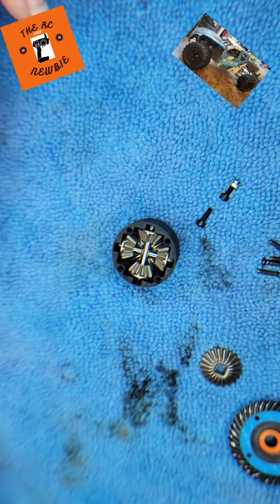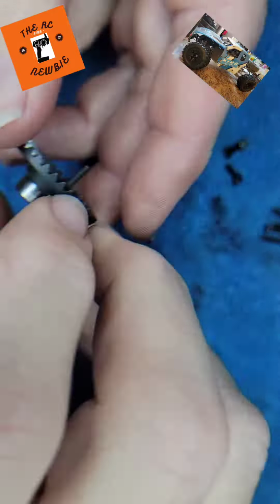I break everything! Manchild fixing his toy.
Time laps original time was 25 minutes. Rebuilding just the one took that long. That doesn't include tear down, cleaning, prep work, or distractions.

  My channel exsist to aid beginners in the RC hobby. this video is show the types of things you'll be able to do in time.

   Smash the 👍
   Hit that 🔔  like it owes you money.

Truck and parts From:     AZRC Hobbies. Goodyear, AZ.